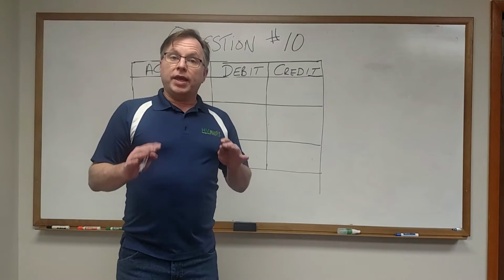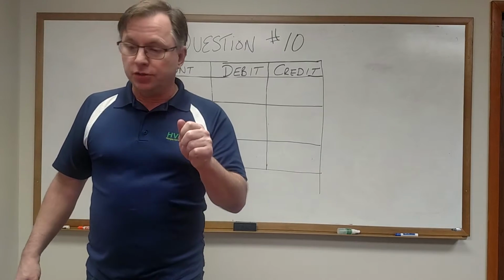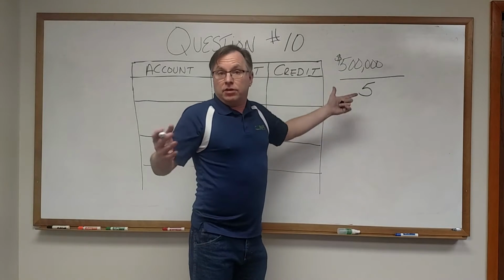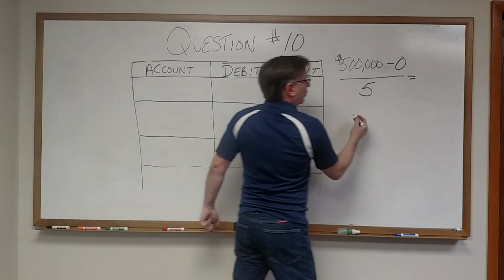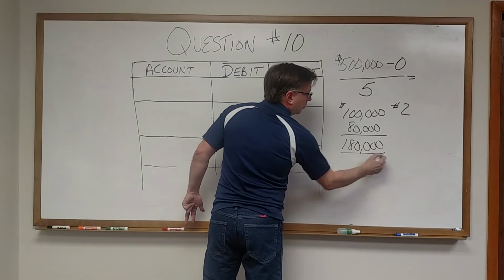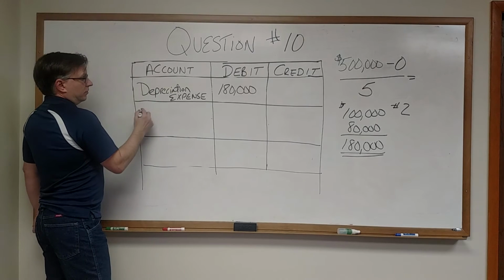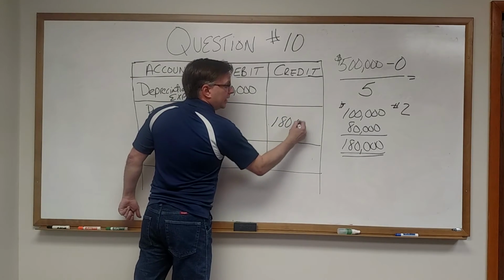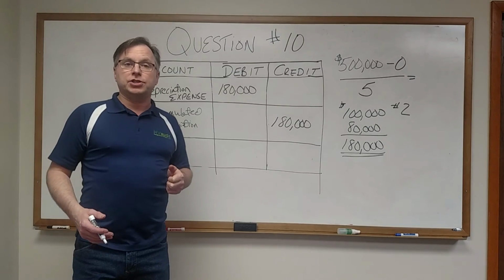Question #10 - ACC281 Financial Accounting Prep Exam - Hungerford